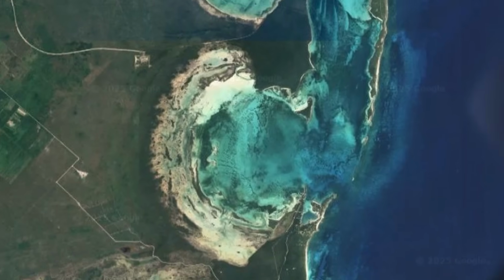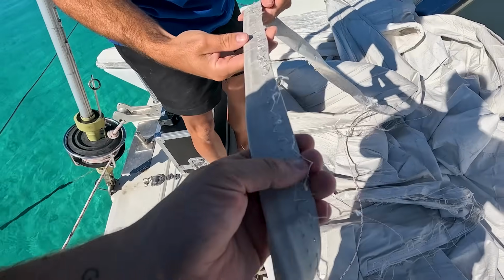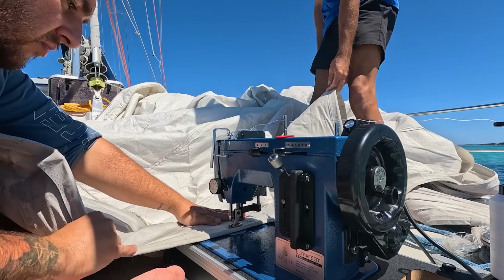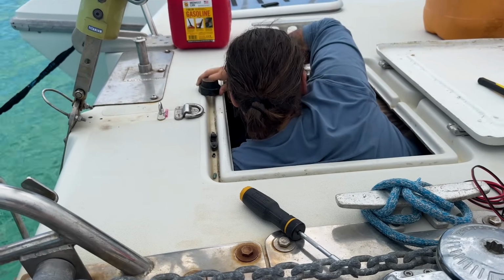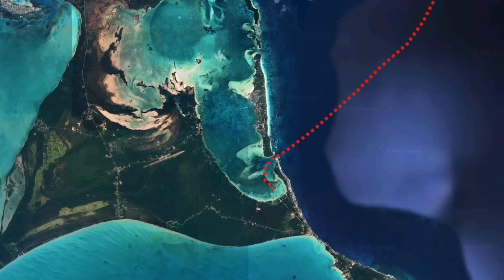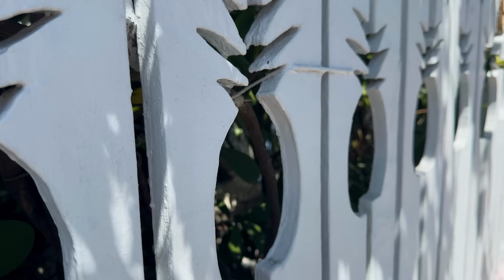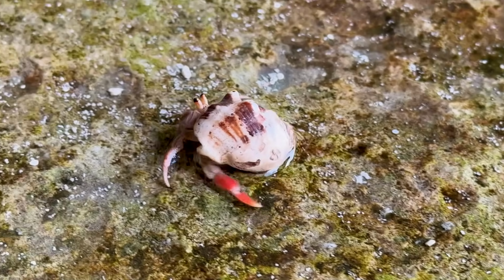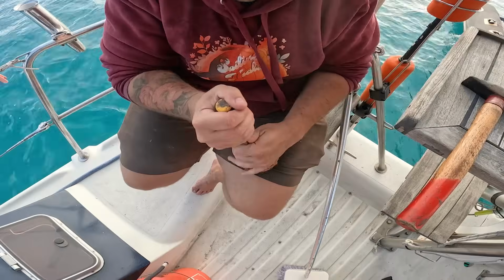Living Off Grid on a 1987 Sailboat | Real Day-to-Day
After months of boat work and breakdowns, we’re finally soaking in some real boat life in the Bahamas! In this episode, we sail offshore from the Abacos to Eleuthera, repair our ripped headsail with our brand new sewing machine, and explore stunning waters, wild sea life, and local islands with friends. From a bumpy sail and a tangled line to hermit crabs, coconuts, and community—this is life on our off-grid catamaran.

Song: Nylon String Theory
Artist: Candelion

Song: Sons And Daughters (Instrumental Version)
Artist: Nickolas Jones

Song: True (Instrumental Version)
Artist: Ten Towers

Song: Instincts (Instrumental Version)
Artist: Ludlow

Song: Scattered In The Wind (Instrumental Version)
Song: Scattered In The Wind
Song: Earth Bound (Instrumental Version)
Artist: Victor Lundberg

Song: Sweet Embrace (Instrumental Version)
Song: Sweet Embrace
Artist: Go For Howell
Timestamps
00:00 - Intro
00:26 - First Time Dropping Head Sail
03:22 - Sail Repair
07:46 - Not The Windless Too!
10:14 - Crossing to Eleuthera
12:43 - Diving In Eleuthera
14:22 - Life Update
15:31 - Harbour Island
16:08 - Cat Motel
16:44 - The Glass Window
17:18 - The Queen’s Baths
18:12 - Hermit Crabs
19:39 - Coconut Heaven
21:44 - Coconut Bread From Scratch
23:31 - Outro